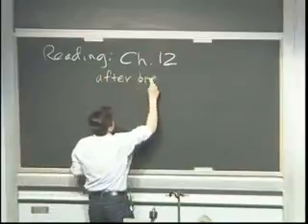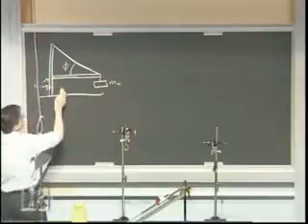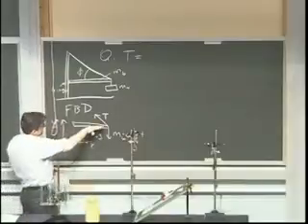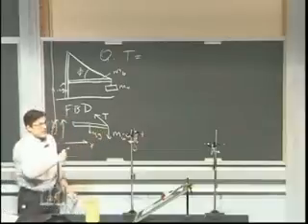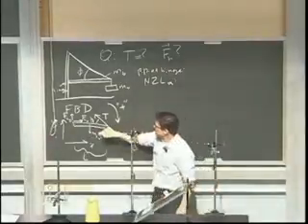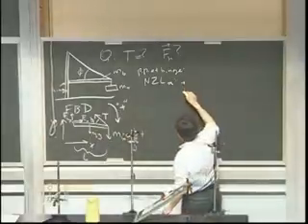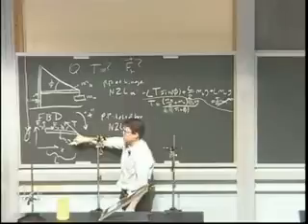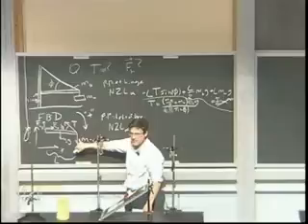18 2013 03 21 Lecture 18 More on Statics; Static Equilibrium of the Human Body000